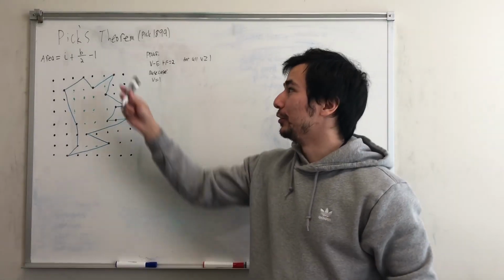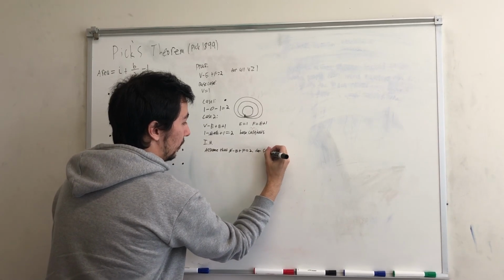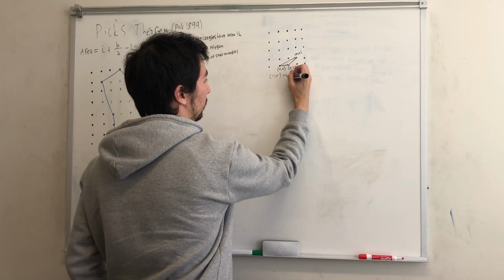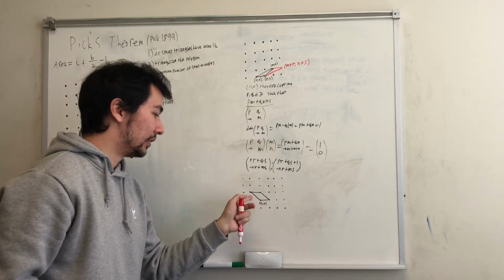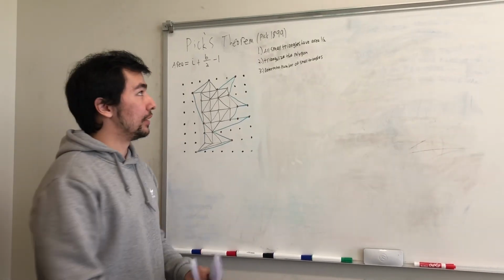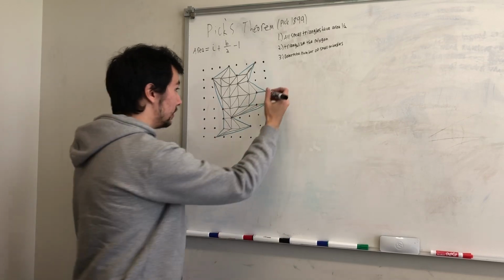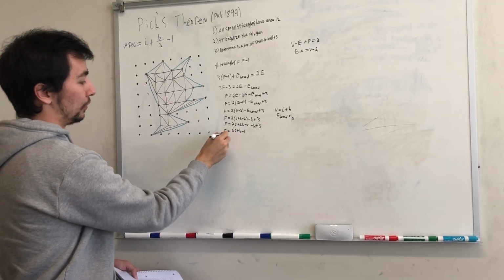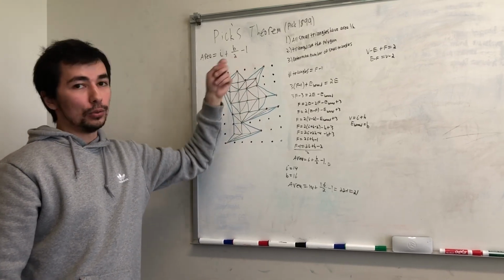Pick’s Theorem-3250 Project